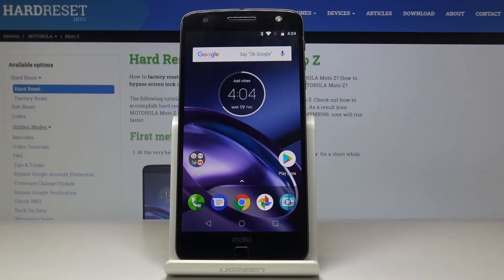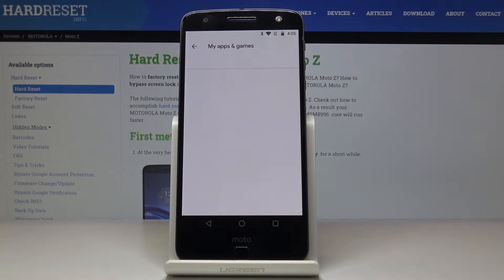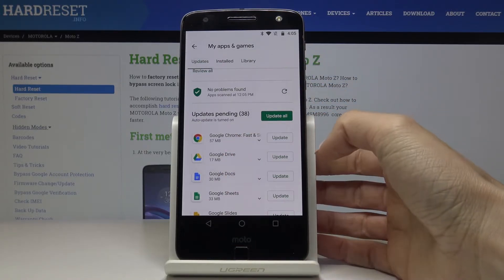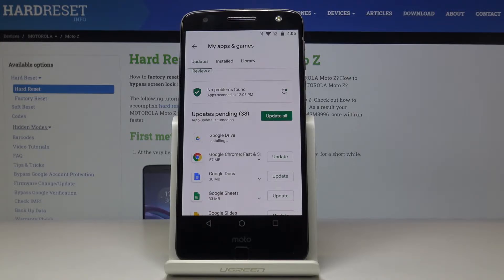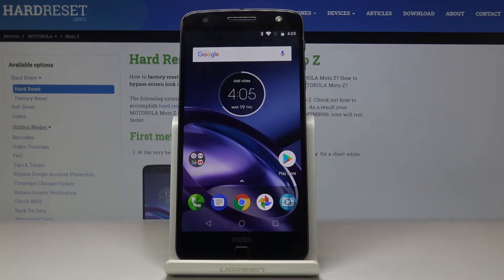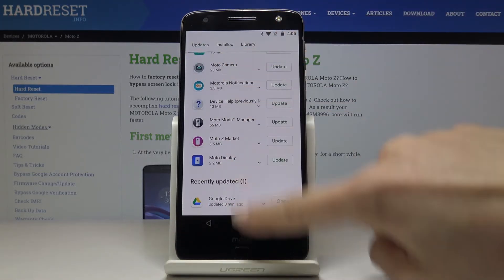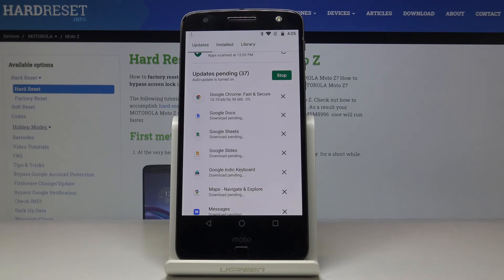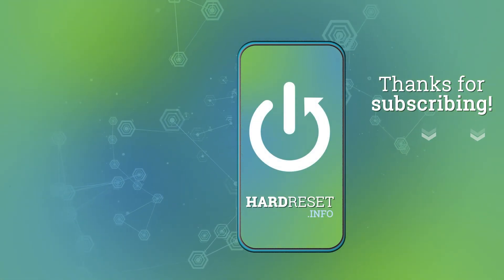How to Update Applications in Motorola Moto Z – Latest App Version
Would you like to download the latest applications versions? Wondering how to update apps in Motorola Moto Z? Take a look at our tutorial and with no further troubles update all your applications. Install either update for one, particular app or update all of them at once. Don't lag behind and make sure that you are up to date.

How to update applications in Motorola Moto Z? How to install updates in Motorola Moto Z? How to update apps in Motorola Moto Z? How to install latest app versions in Motorola Moto Z? How to update Motorola Moto Z? How to download updates in Motorola Moto Z?